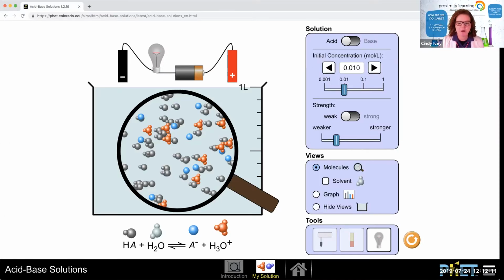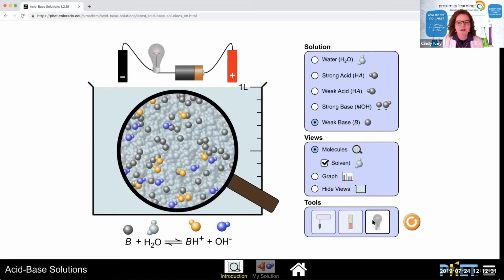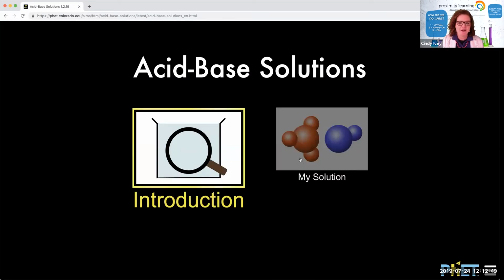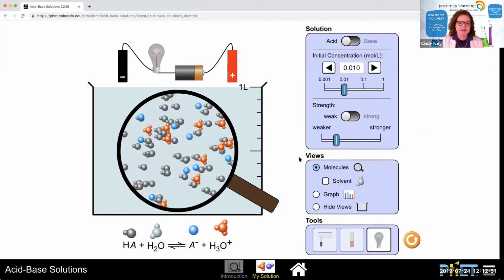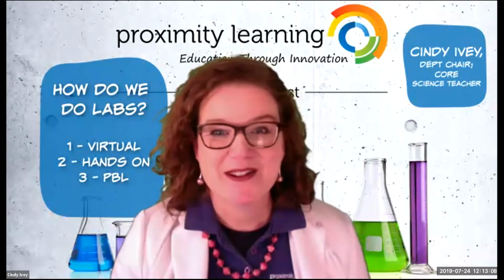PLI Science Lab Options